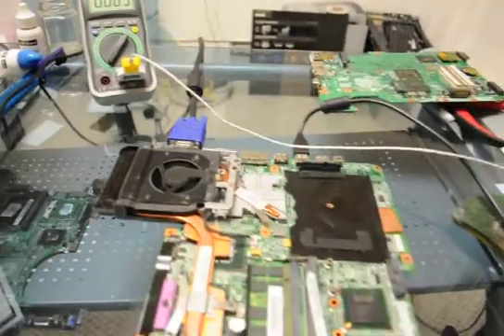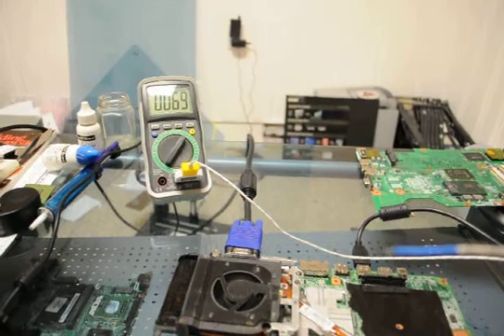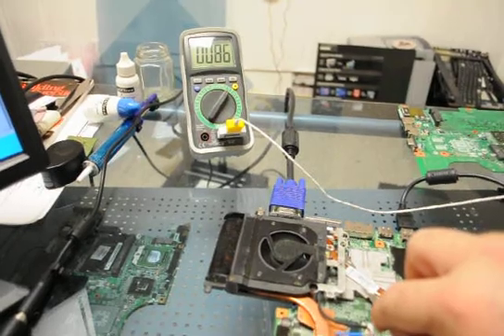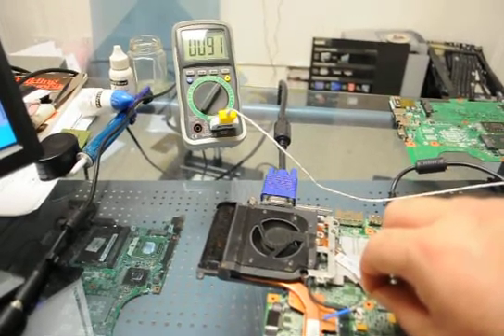Detailed video explaining how and when to heat set your thermal compound during BurnIn testing